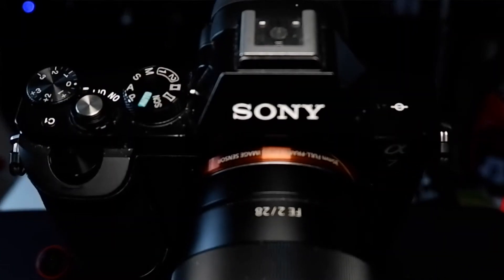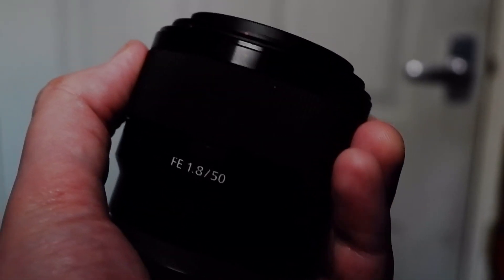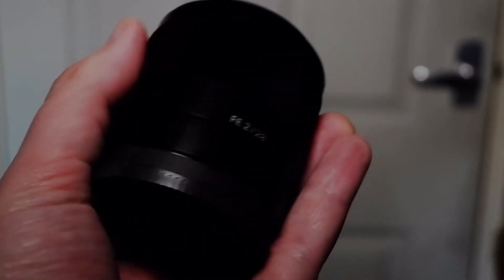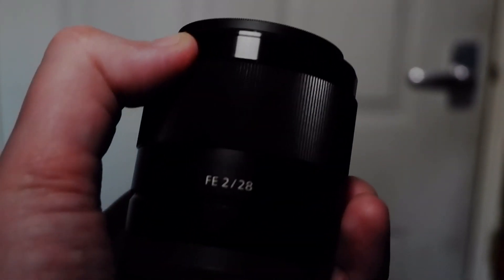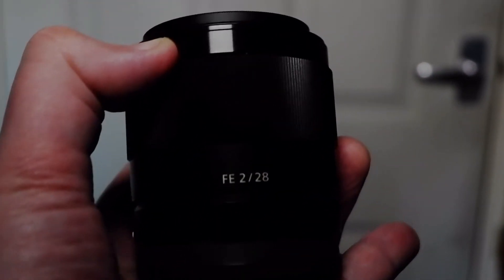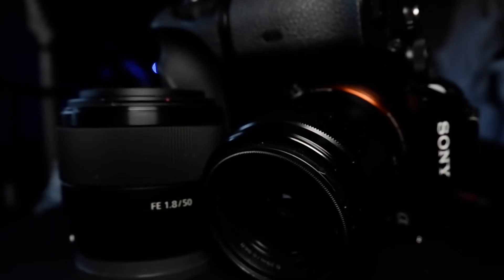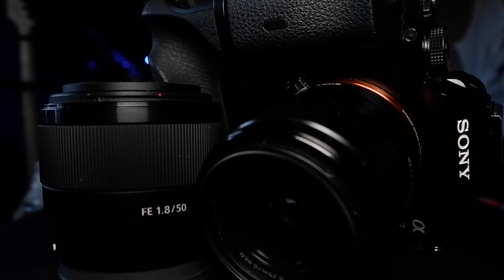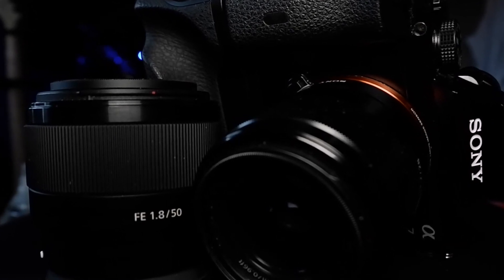What Gear Do I Use?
So in my previous video I talked about the MyGearVault app, so I thought for today's video why not talk about my own gear of choice.

Sony A7 w/ 28mm f2.0 lens was used for main video.
Fujifilm X-A3 w/ 16-50 f3.5-5.6 was used for product videos.